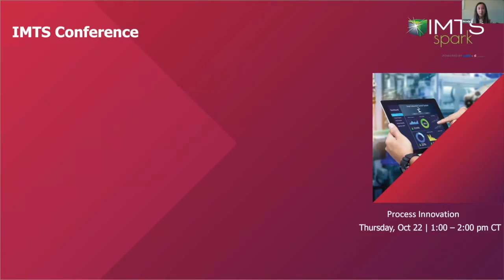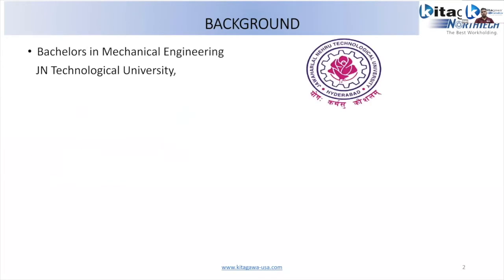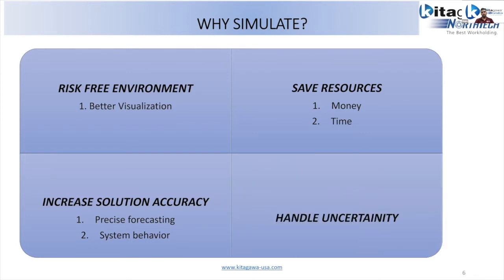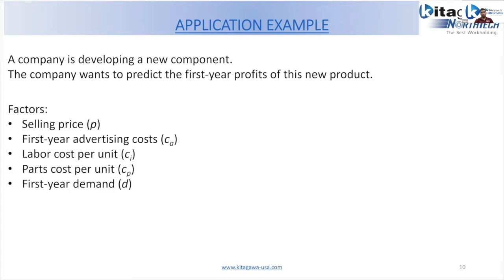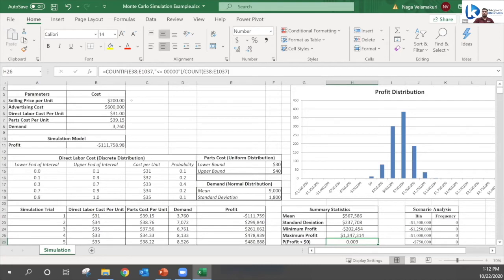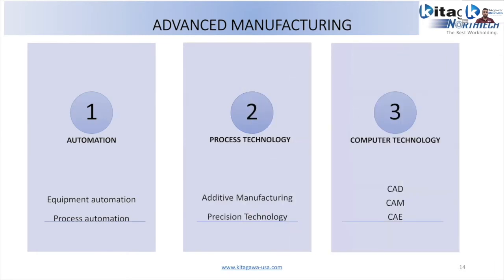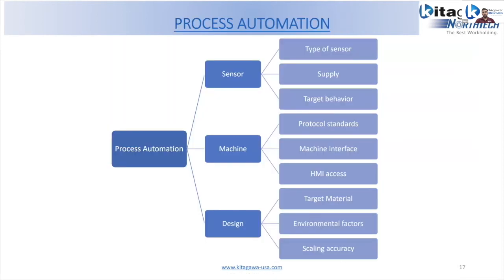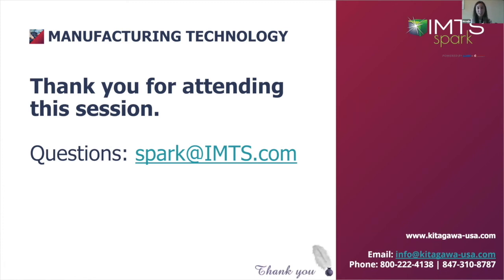Optimizing Advanced Manufacturing with Monte Carlo SImulation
Learn more about Process Innovations such as Optimized Advanced Manufacturing with Monte Carlo Simulation presented by Kitagawa NorthTech, Inc. at the IMTS 2020 Conference online.